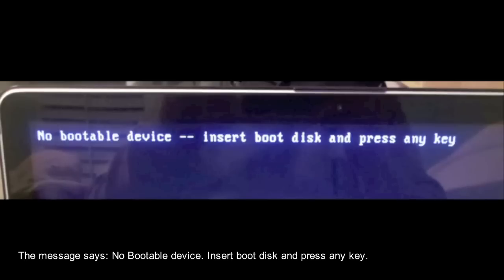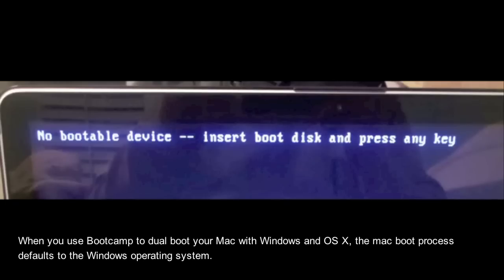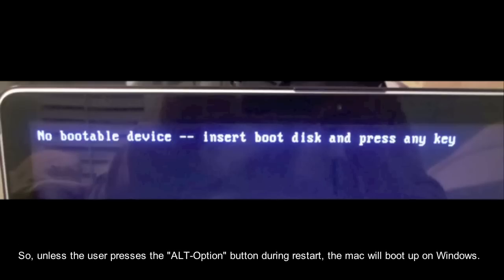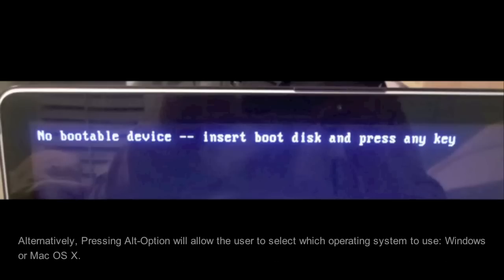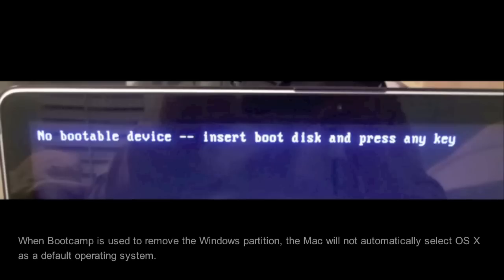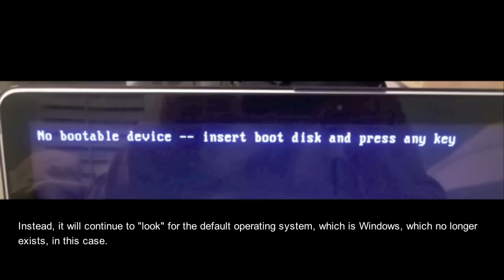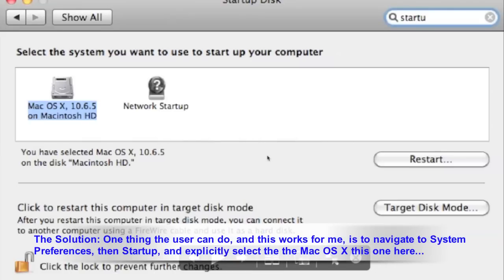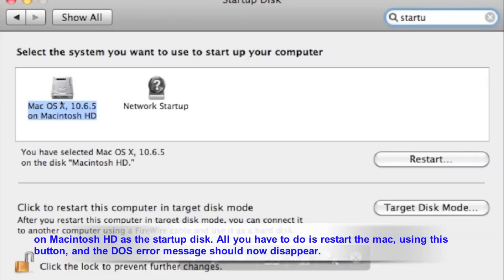How to solve Mac OS Bootcamp Error No Bootable device. Insert boot disk and press any key.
Video showing a way to remove the boot up error showing when a mac is started after removing the bootcamp partition from a mac